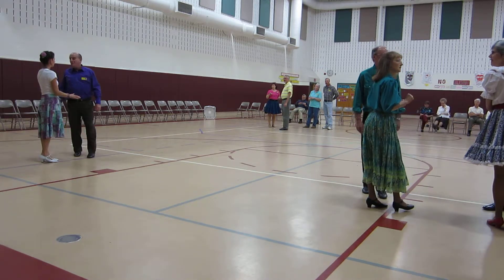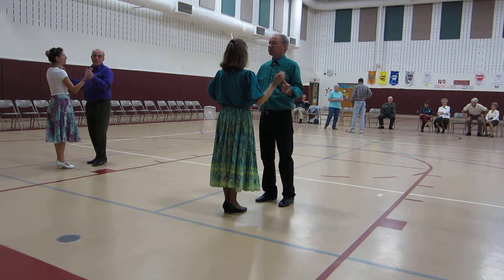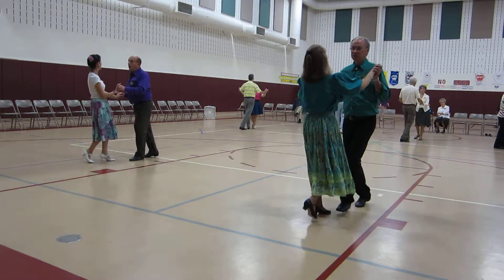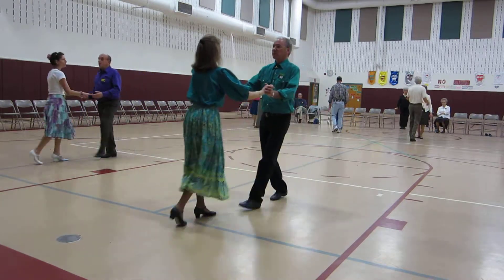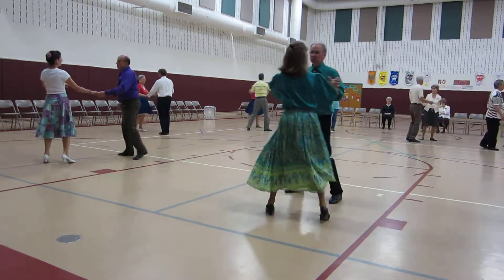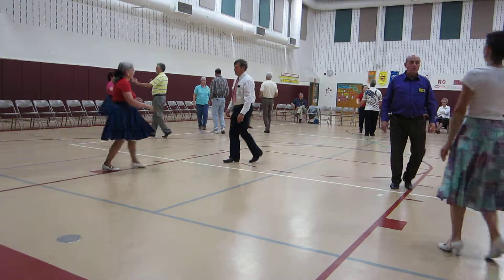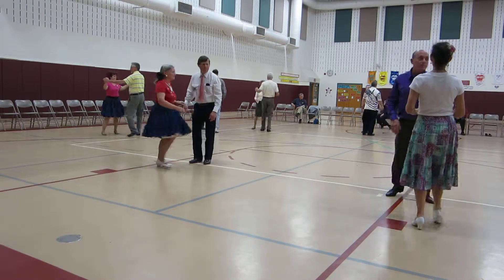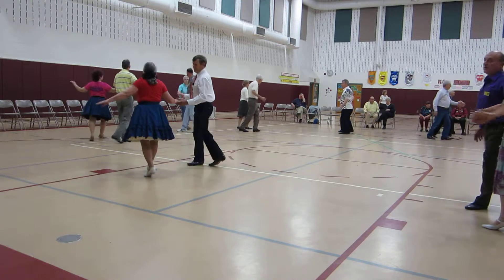95 DEB DEARDORFF CUES "SHADOWS IN THE MOONLIGHT" CHA-CHA & "MY FOOLISH HEART" WALTZ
AT SWING THRU SQUARE DANCE CLUB MAY CLUB DANCE IN LITITZ, PA